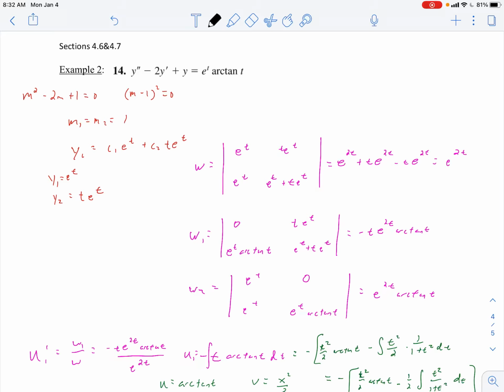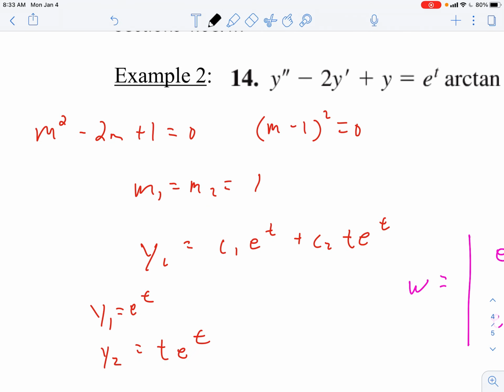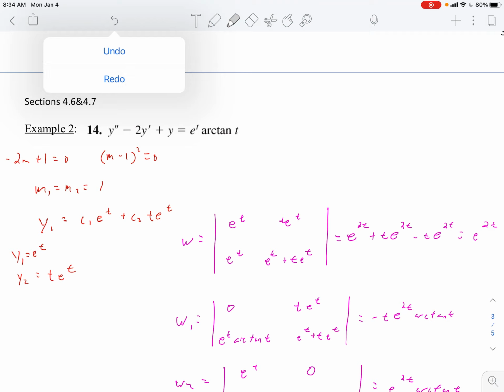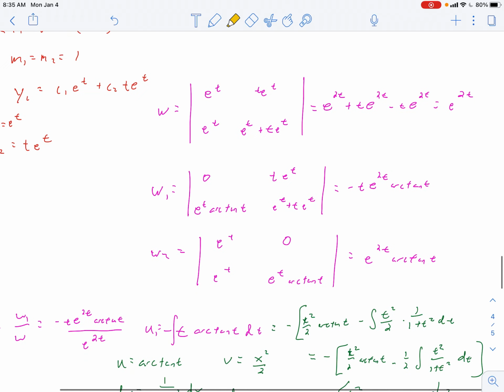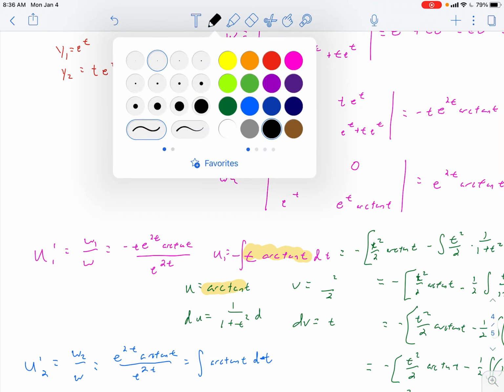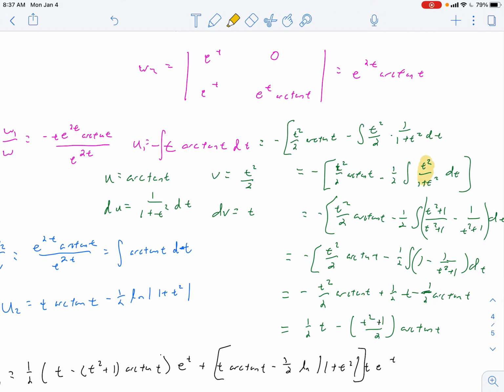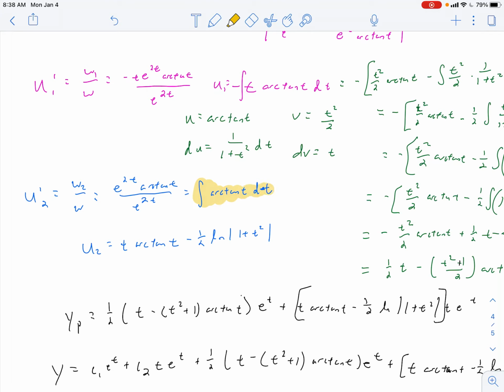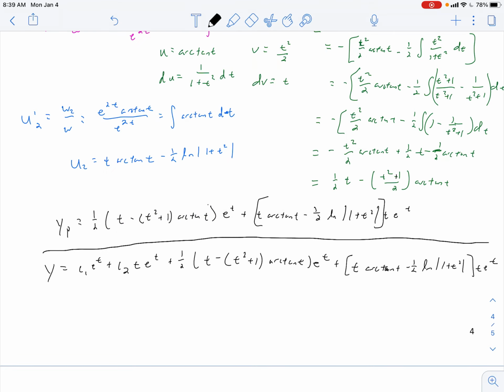4.6 Page 4